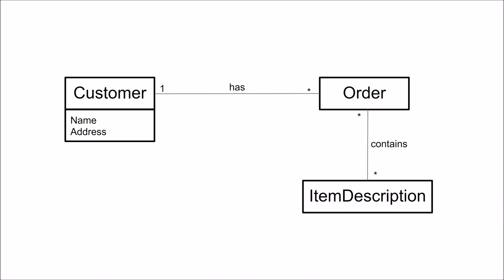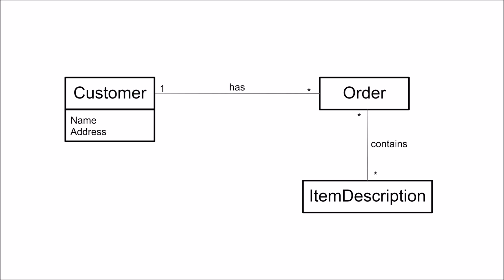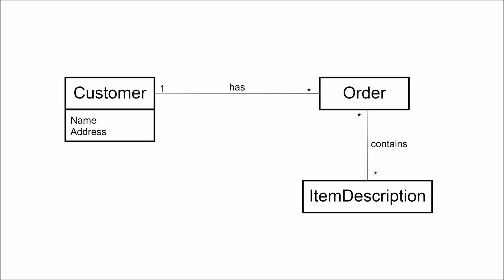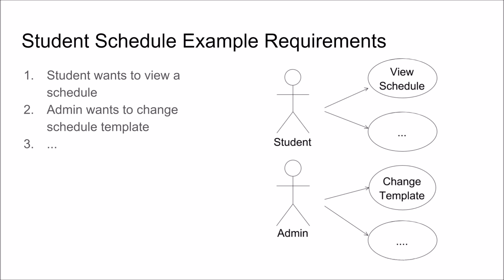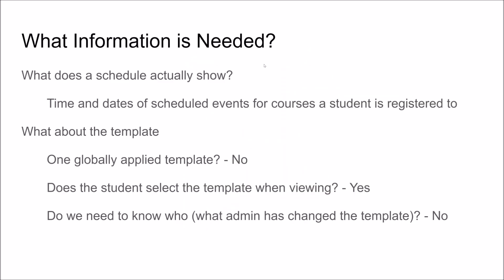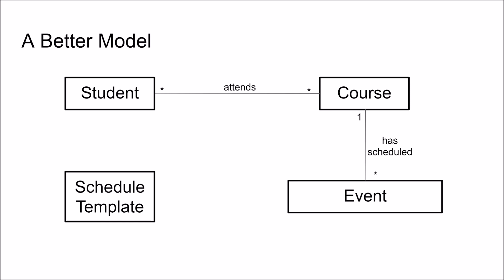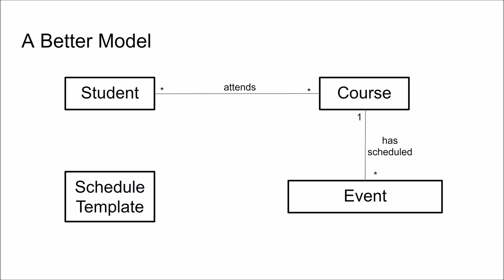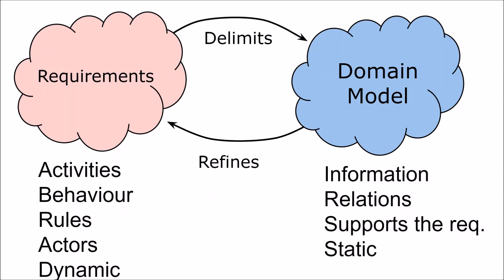Domain Modeling Crash Course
The very essentials of domain modeling related to the course 1dv607